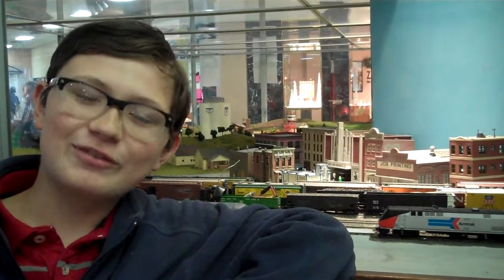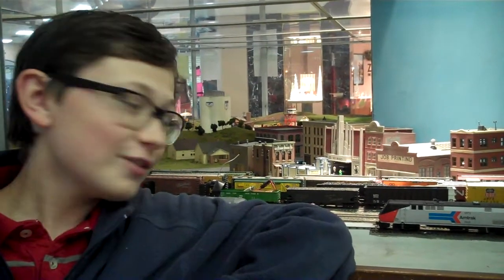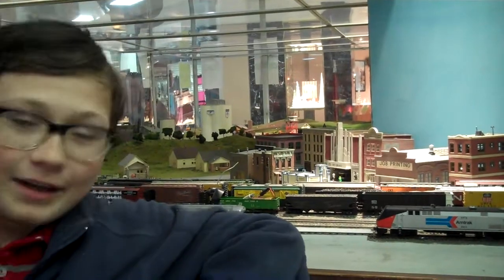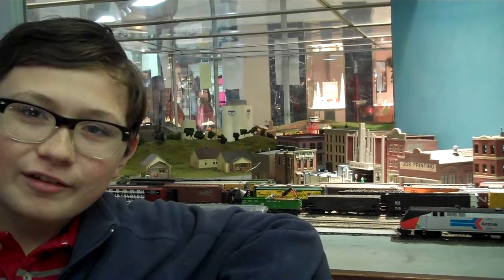Rare Amtrak Promo (2015)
I can't believe this already seven years old! XD